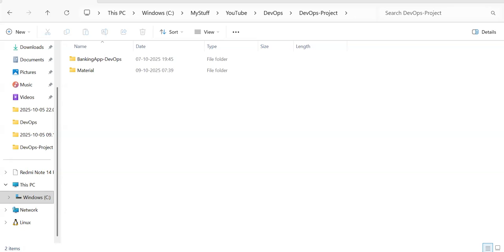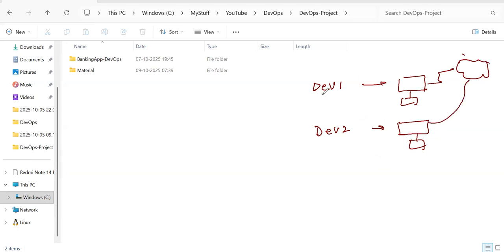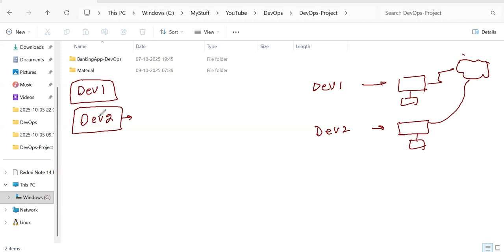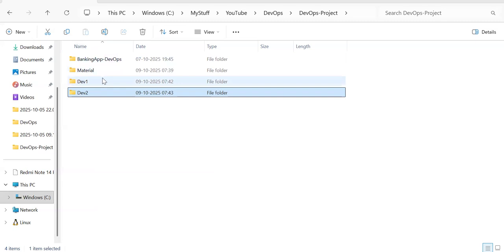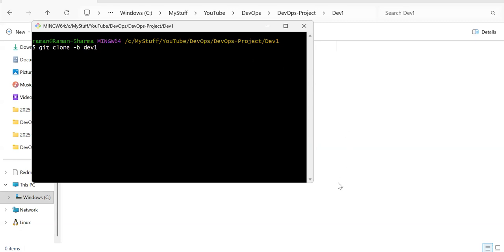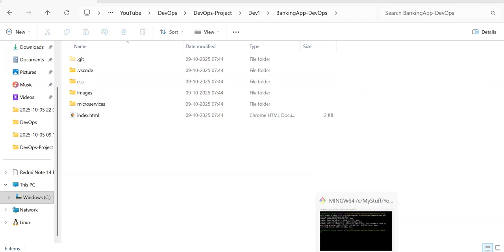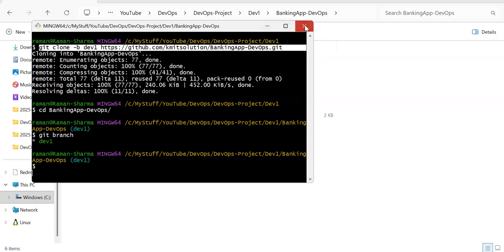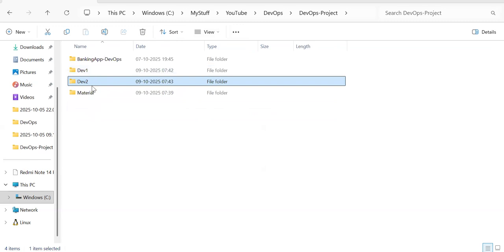11- DevOps Capstone Project How Developers Download Latest Code from GitHub & Setup Local Machine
11-  DevOps Capstone Project How Developers Download Latest Code from GitHub  & Setup Local Machine

Time Stamp
00:00 - 00:56 How Developers download the latest code
00:57 - 02:16 Setting up Developers machine Part-1
02:17 - 05:41 Downloading the Code to respective branch

Welcome to Part 10 of the DevOps Capstone Project by KMIT Solutions Services! 🚀

In this session, we’ll learn how developers download the latest code from GitHub, set up their local development environment, and checkout their respective feature branches to begin working on the project.

This process is crucial in any DevOps workflow, as multiple developers collaborate on the same Spring Boot Banking Application and its microservices — including Internet Banking, Withdraw, Deposit, and Customer Care — all managed through Git and GitHub.

How developers sync their local machines with the remote GitHub repository (Banking-DevOps).

How to download or clone the latest source code using Git commands.

How to switch to a specific branch assigned for development tasks.

Understanding branch-based development and why it’s essential in a multi-developer DevOps environment.

Step-by-step local environment setup for developers working on the Banking Application.

git branch
git checkout branch-name
git pull origin branch-name

You’ll see how each command helps developers get the latest code from GitHub, ensuring consistency across environments and enabling continuous integration once new features are developed and committed.

In large teams, source code synchronization is key to avoiding conflicts and maintaining stability.
Every developer must:

Work on the latest version of the application.

Use their own branches to add or modify features.

Regularly pull changes from the main branch to stay up to date.

By following this process, the CI/CD pipeline remains consistent — builds triggered by Jenkins or other automation tools always use the most current, tested version of the application.

If you’re learning real-world DevOps, understanding how to manage source code properly is the foundation of all automation.
This video helps you:

Prepare your developer environment for CI/CD.

Understand branching workflows in GitHub.

Improve team collaboration through structured code management.